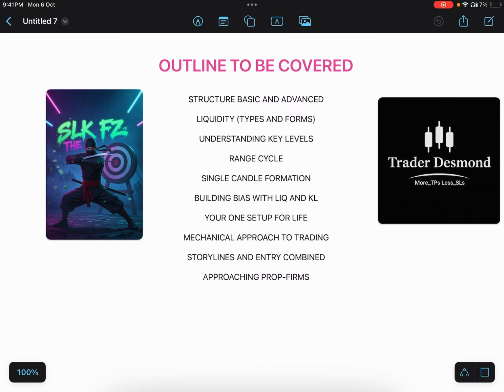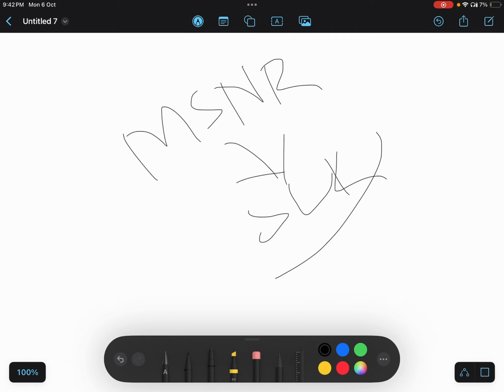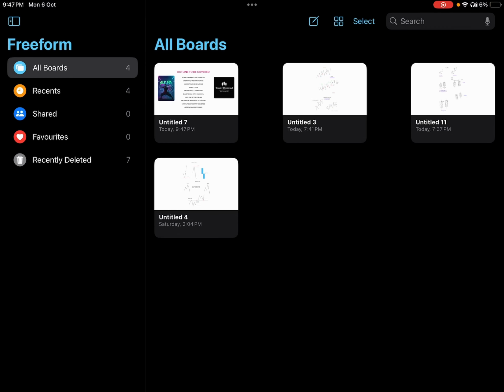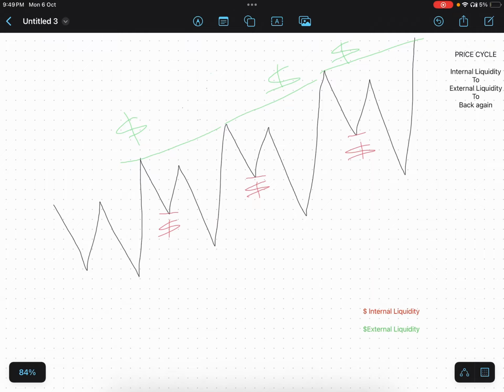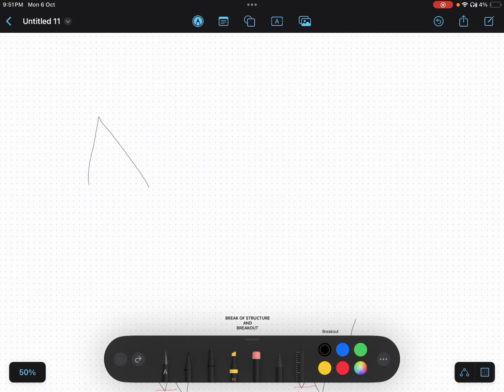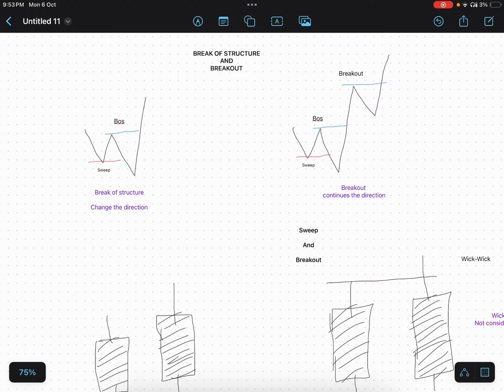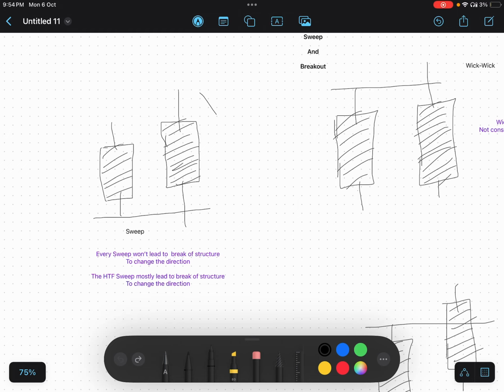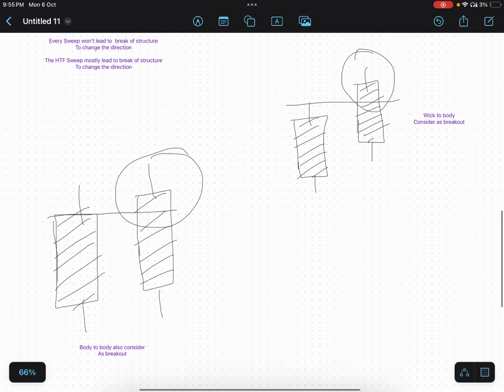Simple logic on how to trade 2026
Want to learn forex trading? You’re in the right place!

On [RICHIE FX ], I share:
💹 Forex trading tutorials for beginners
📊 Technical analysis & chart breakdowns
⚡ Day trading & scalping strategies

This channel is designed to help you understand the forex market, build confidence, and become a consistently profitable trader.